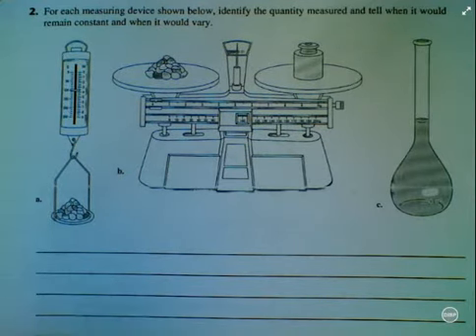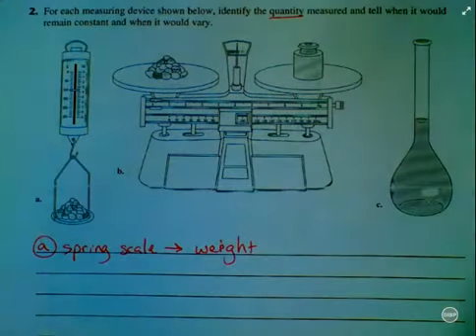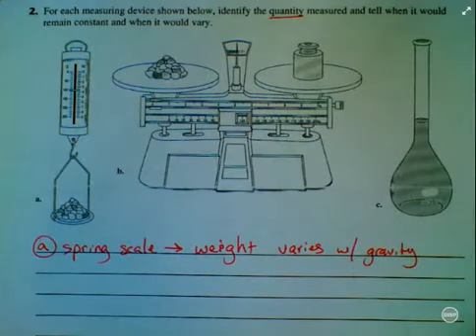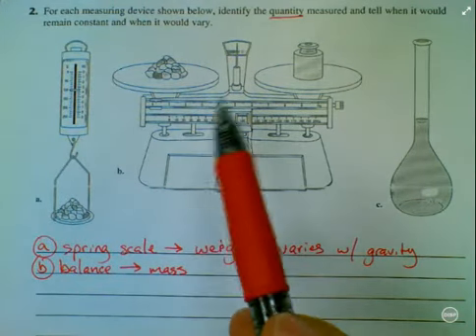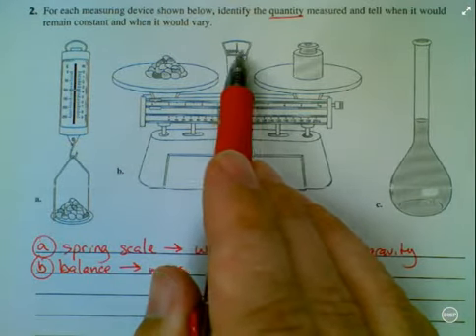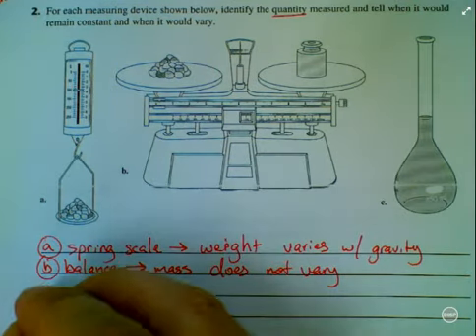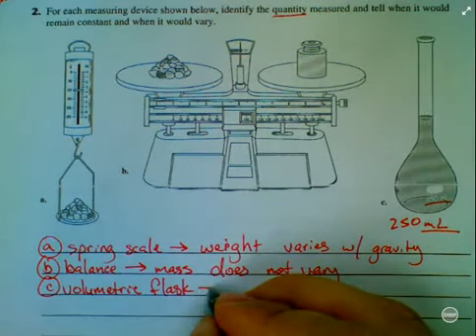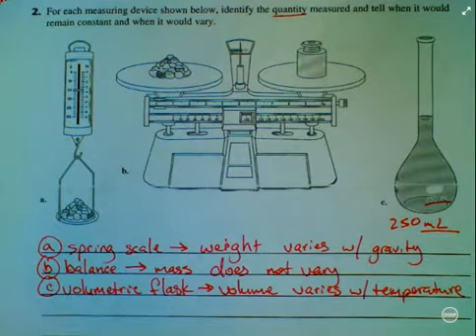Chem Ch 02-2 Worksheet #2